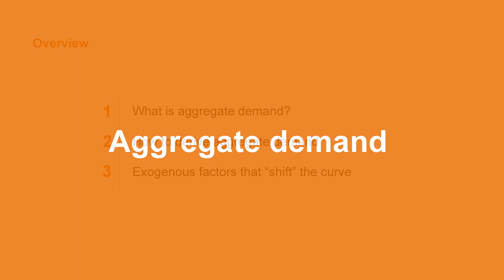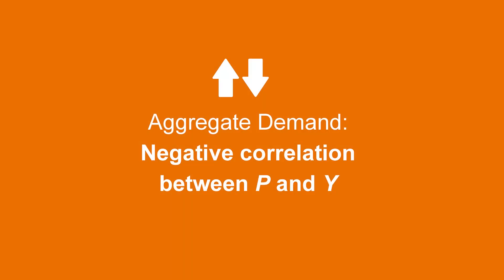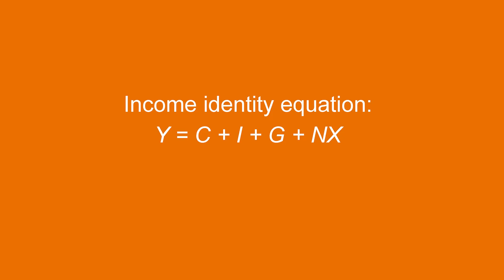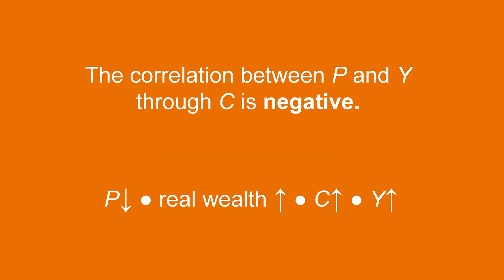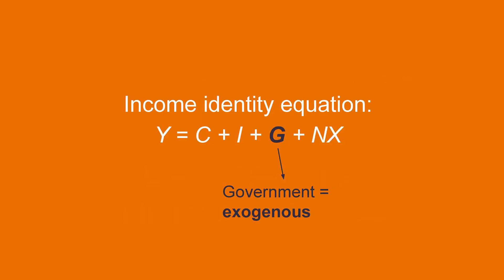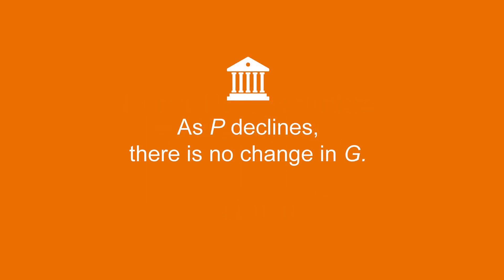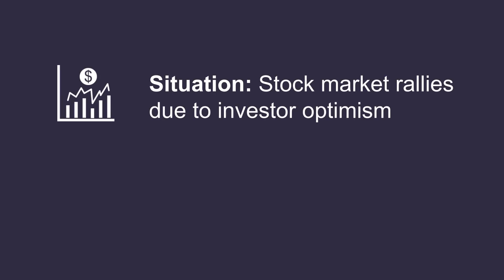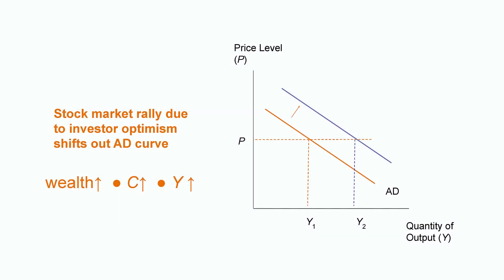Introduction to Aggregate Demand | Macroeconomics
Let's take a look at the concept of aggregate demand: the quantity of all goods and services demanded at any given price level. We'll learn how to graphically illustrate the aggregate demand curve, and list some exogenous factors that change aggregate demand and shift the demand curve.

00:00 Intro
00:22 What is aggregate demand?
01:27 How to derive aggregate demand
07:43 Exogenous factors that "shift" the curve